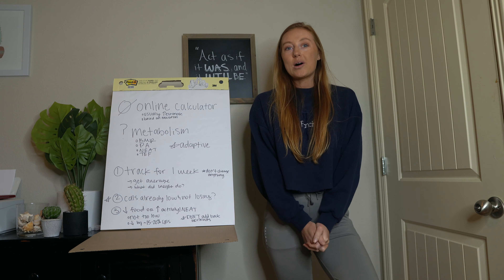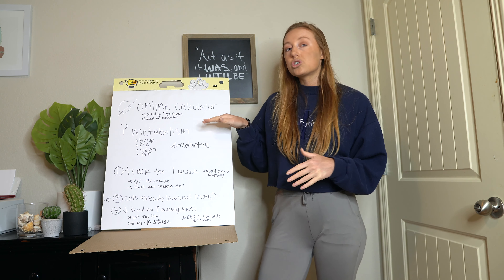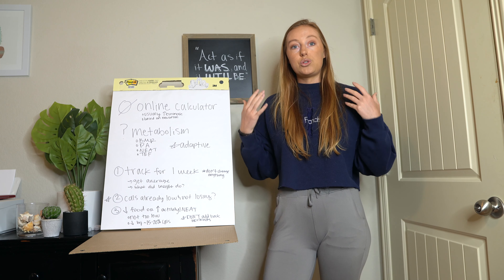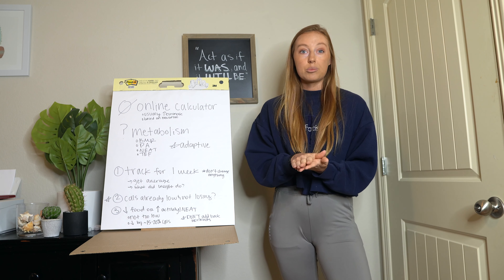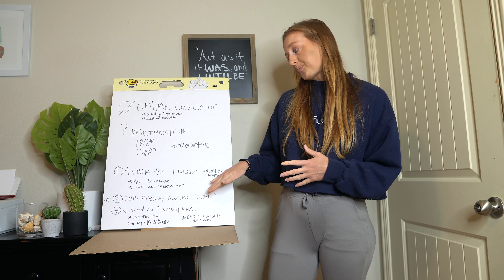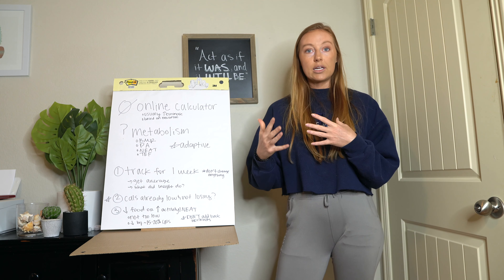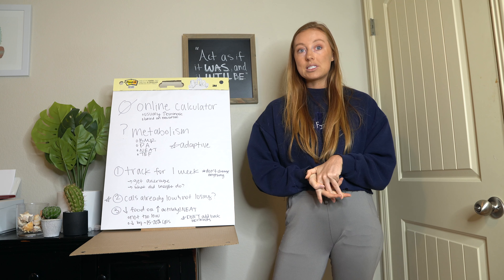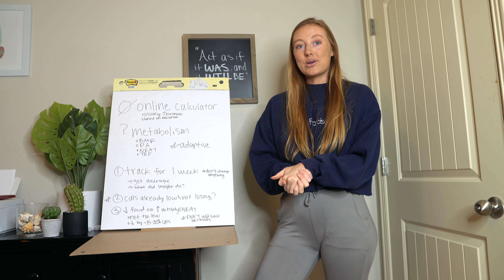How To Be In a Calorie Deficit. DON'T Use Online Calculators? 3 SIMPLE STEPS!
This video breaks down what a calorie deficit is and walks you step by step through how you can determine yours!

Sydney Tollett
ACE CPT, BS Nutr, PnL1